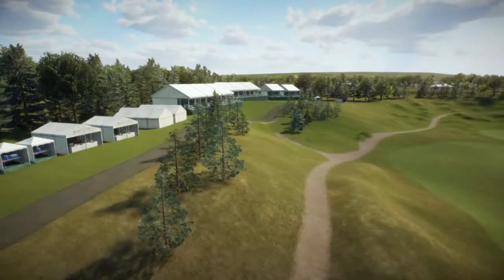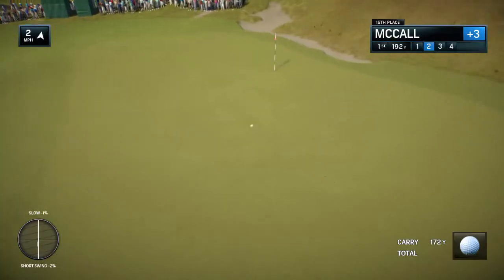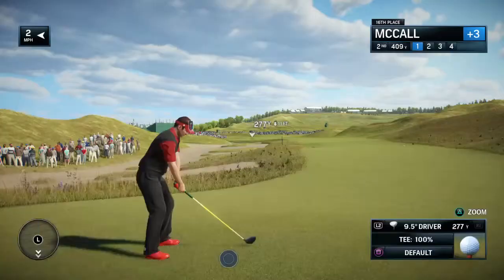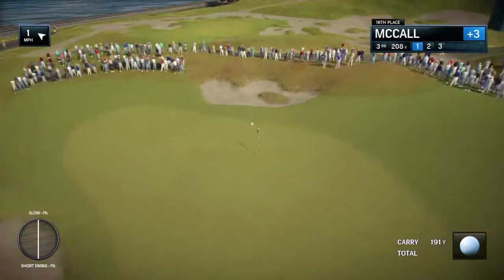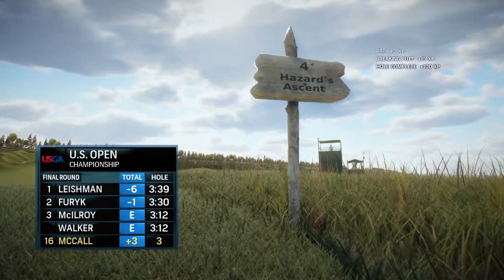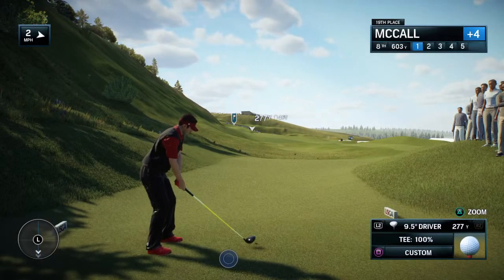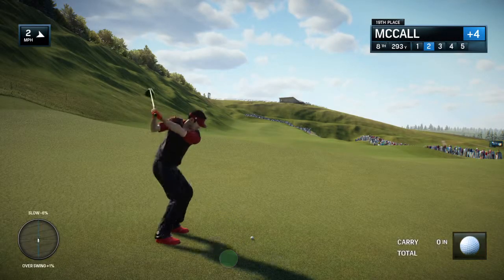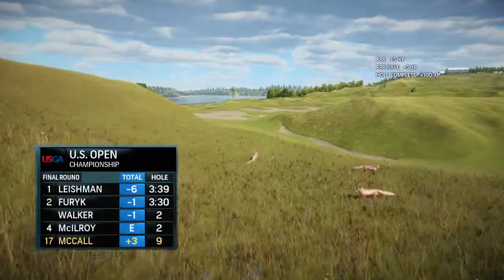Career Mode (Tour Gameplay + Hard Swing) - US Open 4th Round, Part 1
This is a tough course no easy putts on this at all. Again can we break par?